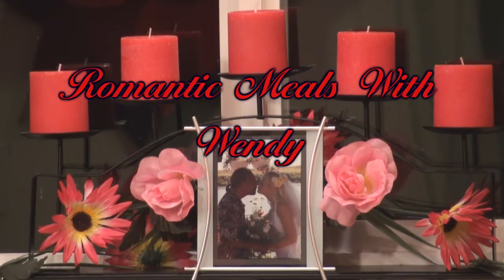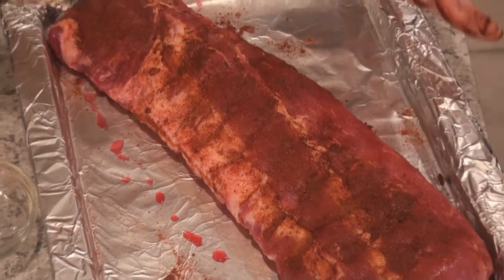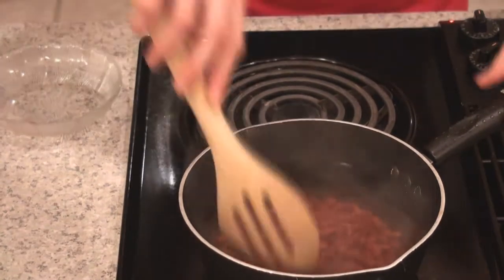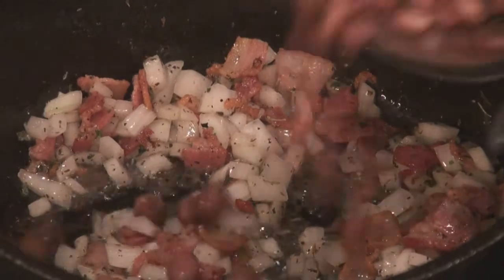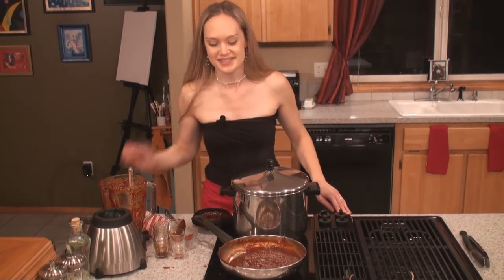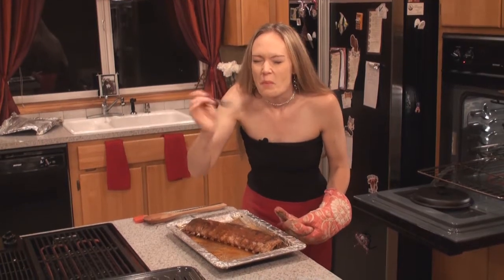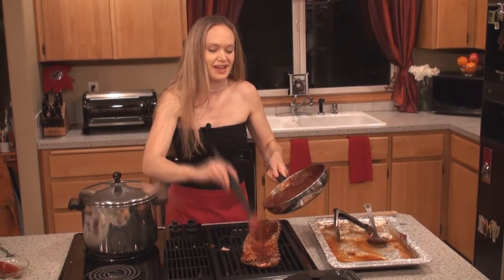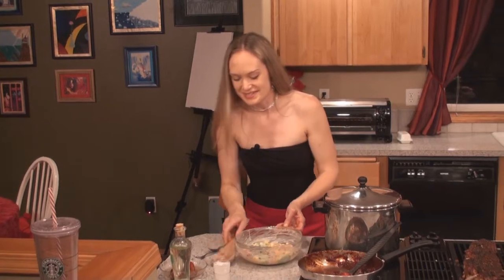# 59 Homemade BBQ Sauce over Ribs, Cheesy Fire Corn, Wendys Baked Beans a Summery Fruit Salad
Zesty barbecue sauce and tender ribs are what draws people into the barbecue restaurant and what this menu of recipes for two features.  The reason that these kinds of restaurants are so popular is that good results can be tricky to achieve.  This menu takes the guesswork out by presenting a virtually fail-proof method for cooking ribs, as well as a take on homemade barbecue sauce.  To round out the meal is cheesy fire corn, baked beans, and summery fruit salad.  Inspired by the flavors of the South.

This collection of dinner recipes for two is included in our cookbook Date Night at Home: The Ultimate Cookbook for Two. See our Website for details.